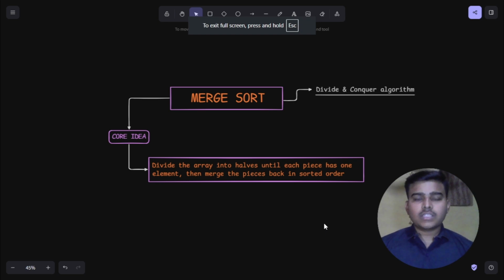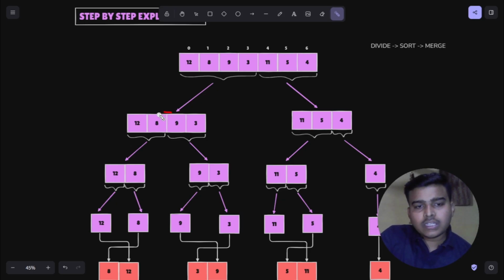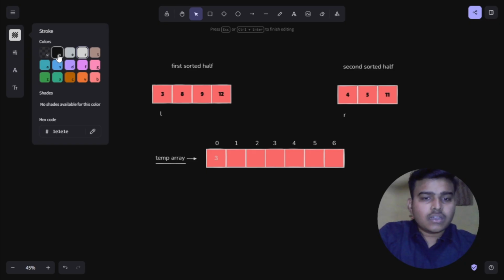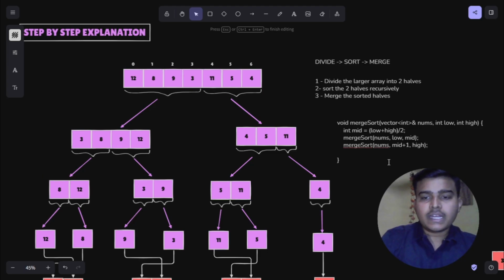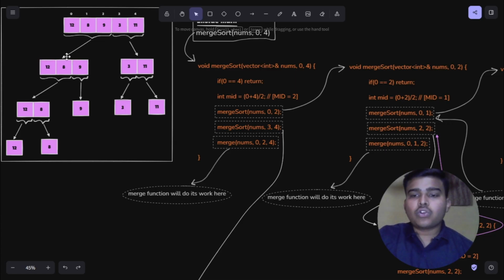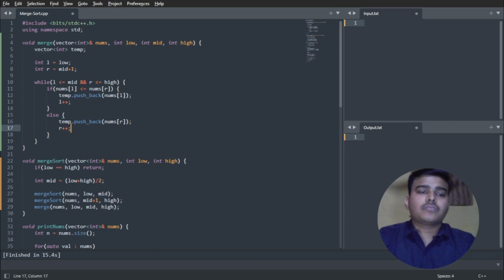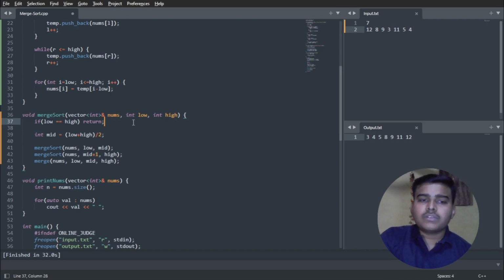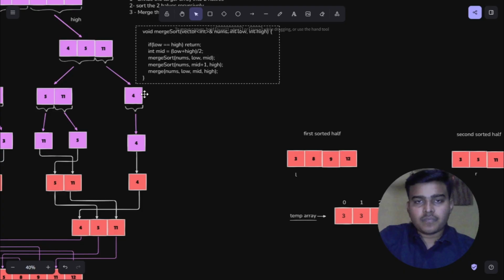Day 10 | Merge Sort Explained in Depth | Sorting Algorithms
🚀 60 Days of Code – DSA Journey (Day 10)
Today, I’m learning and breaking down Merge Sort in a crystal-clear and beginner-friendly way — focusing on divide & conquer intuition, recursion levels, merging logic, and why it always runs in O(n log n).

In this video, I explain everything from scratch, step by step, using one temporary array, covering:

✔ What “divide & conquer” really means in Merge Sort
✔ How recursive splitting works
✔ Why merging happens bottom-up
✔ How merging works using one temp array (two-pointer approach)
✔ Why all n elements are processed at every merge level
✔ How O(n log n) time complexity is formed
✔ Base case explanation (low == high) in recursion
✔ Space complexity and stability

This series documents everything I learn daily as I improve my DSA skills — and explain it exactly the way I understand it, without skipping logic.

If you're also on a DSA journey, comment “Learning DSA” and let’s grow consistently day by day!